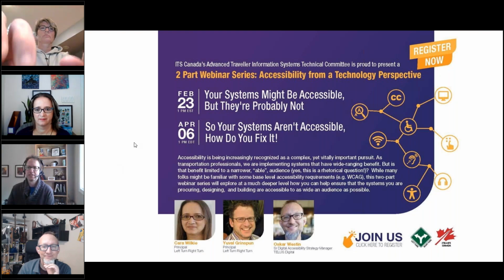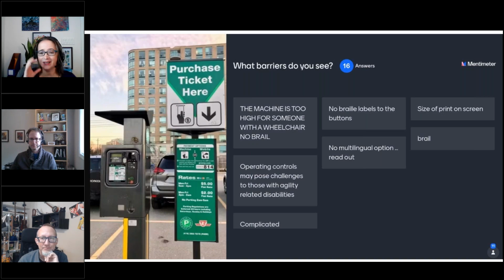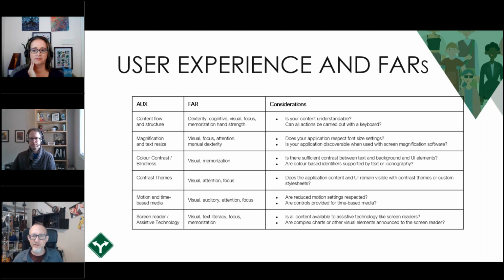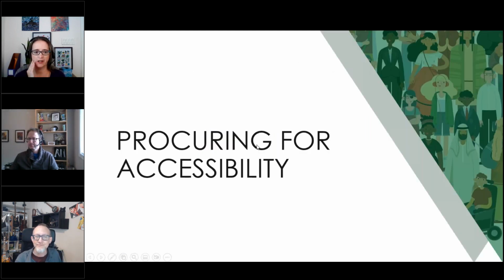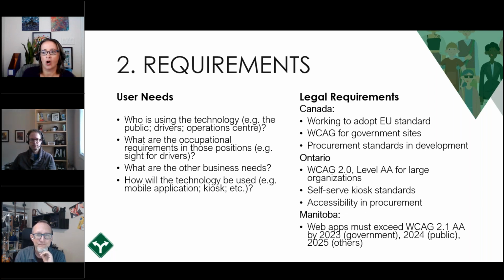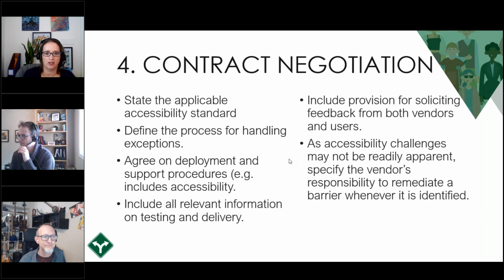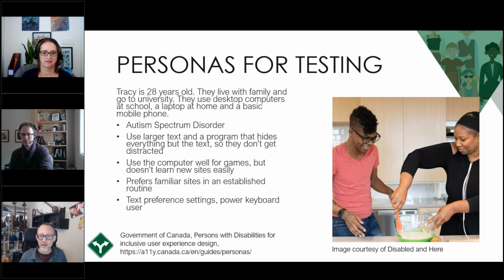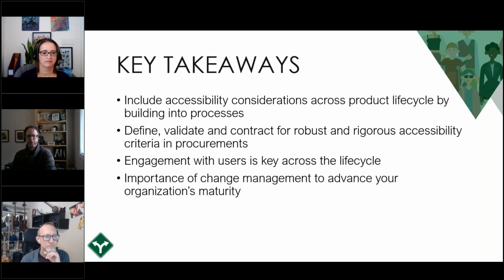Accessibility from a technology perspective 2 Webinar - April 6, 2023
Accessibility is being increasingly recognized as a complex, yet vitally important pursuit. As transportation professionals, we are implementing systems that have wide-ranging benefit. But is that benefit limited to a narrower, “able”, audience (yes, this is a rhetorical question!)?  While many folks might be familiar with some base level accessibility requirements (e.g. WCAG), this two-part webinar series will explore at a much deeper level how you can help ensure that the systems you are procuring, designing,  and building are accessible to as wide an audience as possible.

This second webinar explored what you as an organization or ITS professional can do to improve the accessibility of your systems.
1) We explored key aspects of universal design, needs capture, and user testing.
2) We specifically talked about the procurement process as a key opportunity to enable and plan for accessibility.
3) We discussed potential standards and best practices that can be considered. F
4) Finally, we covered the importance of organizational culture change so as to enable continuous improvement. As our society seeks to understand accessibility better, so too should our approach to implementing ITS.

Presenters included:
* Cara Wilkie, Principal of Left Turn Right Turn’s Accessibility practice,
* Yuval Grinspun, Principal of Left Turn Right Turn's Public Transit practice,
* Oskar Westin, Senior Digital Accessibility Strategy Manager at TELUS Digital.

This webinar was moderated by co-chairs Judy Yu, Associated Engineering and Omar Choudhry, City of Ottawa.